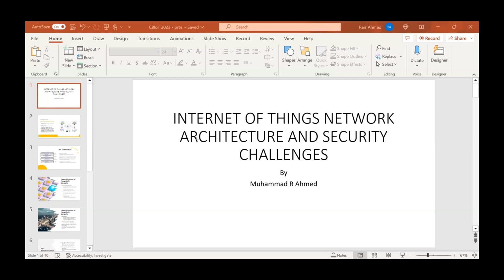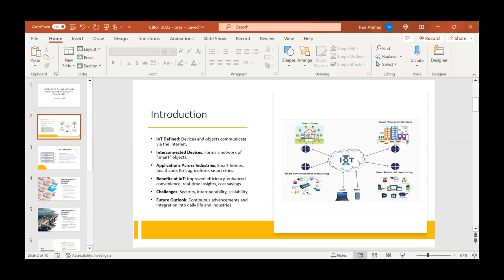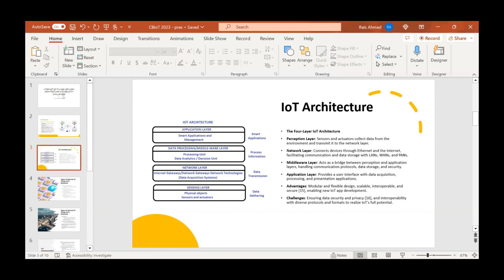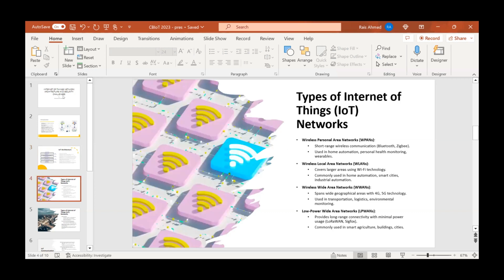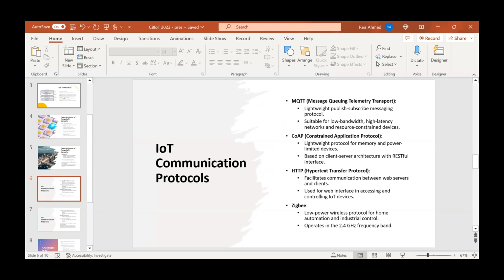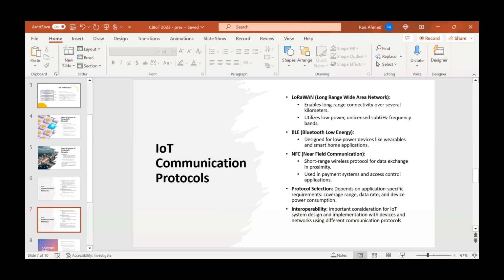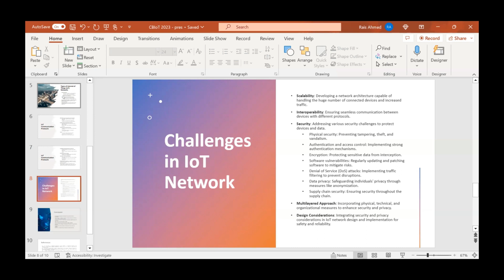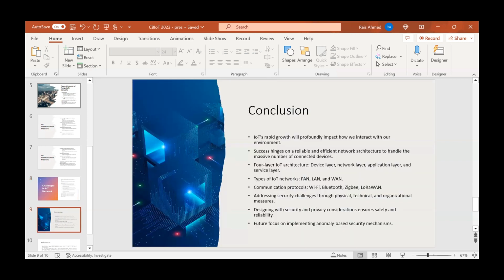Internet of Things Network Architecture and Security Challenges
Muhammad R Ahmed1, Ahmed Al Shihimi1, Thirein Myo1, Badar Al Baroomi1 and M Shamim Kaiser2, 1Military Technological College, Oman, 2Jahangirnagar Universiry, Bangladesh

Abstract

The Internet of Things (IoT) has transformed not only the way we communicate and operate our devices, but it has also brought us significant security challenges. A typical IoT network architecture consists of four levels: a device, a network, an application, and a service, each with its own security considerations. There are three types of IoT networks: Personal Area Networks (PANs), Local Area Networks (LANs), and Wide Area Networks (WANs). Each type has its own security requirements, so it is important to understand their particular security requirements. Several communication protocols that are used in IoT networks, like Wi-Fi and Bluetooth, are also susceptible to vulnerabilities that require the implementation of additional security measures. In addition to physical security challenges, there are numerous security challenges in the form of authentication, encryption, software vulnerabilities, DoS attacks, data privacy, and supply chain security. In order to deal with these challenges, we need to take a multi-layered approach that is comprised of physical, technical, and organizational measures. In this paper, we present an overview of IoT network architecture, along with an analysis of security challenges.

Internet of Things, Architecture, Challenges, Security